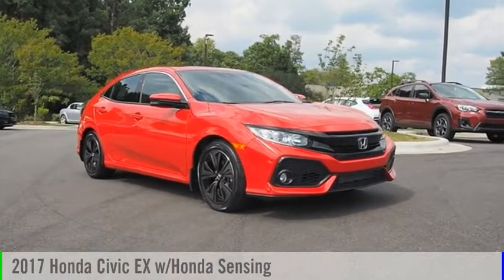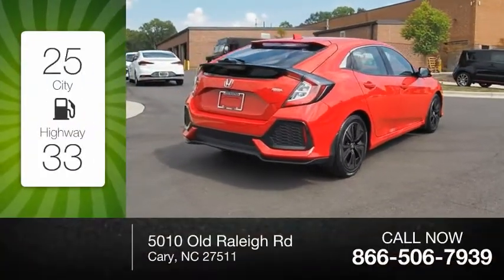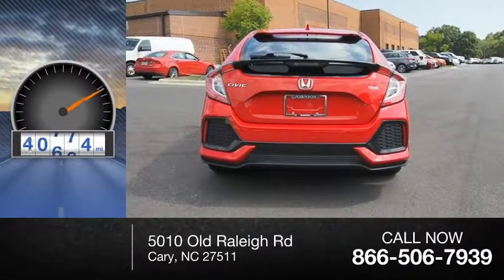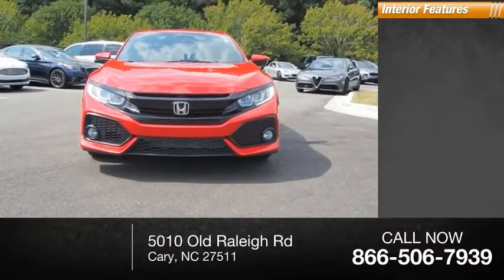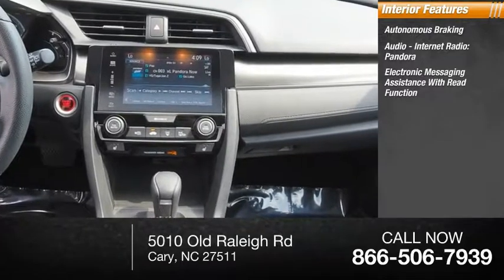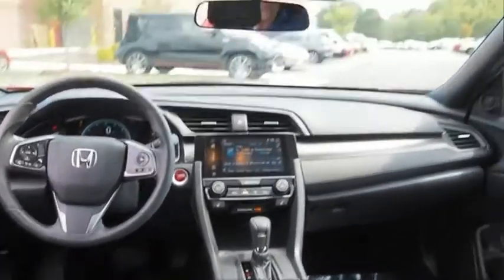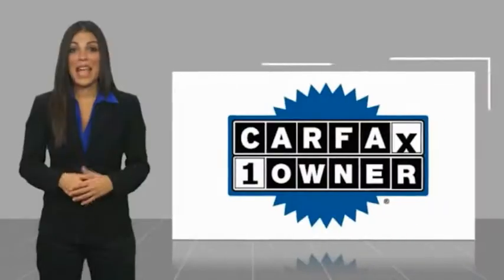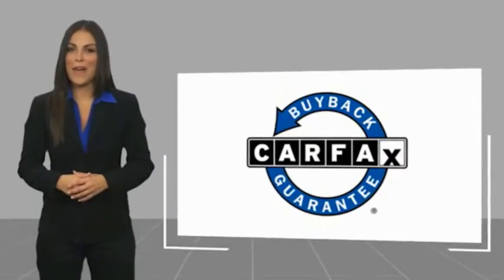2017 Honda Civic EX for sale in Cary NC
2017 Honda Civic EX for sale in Cary NC - Stock # SB43645A
Year: 2017
Engine: 1.5L I4 DOHC 16V
Transmission: CVT
Exterior Color: Rallye Red
Interior Color: Black
Model Code: FK7H6HJW
Drive Line: FWD
Mileage: 70874
Address:
VIN: SHHFK7H66HU221250